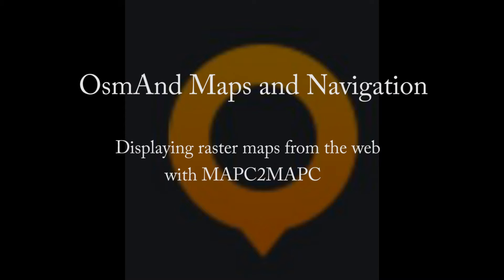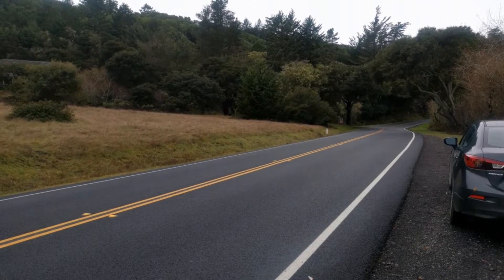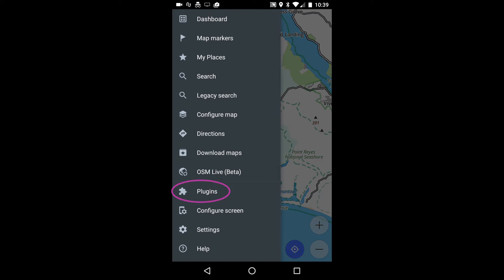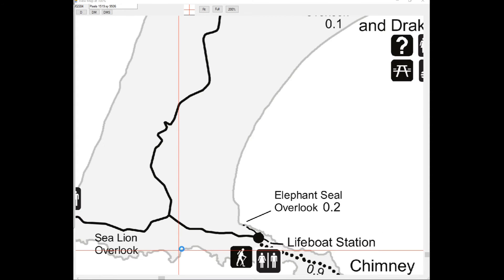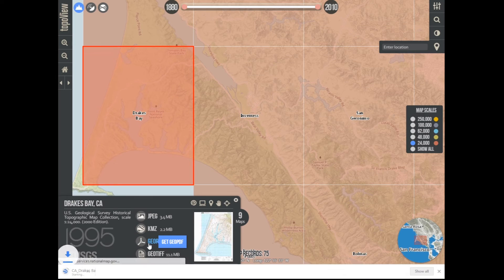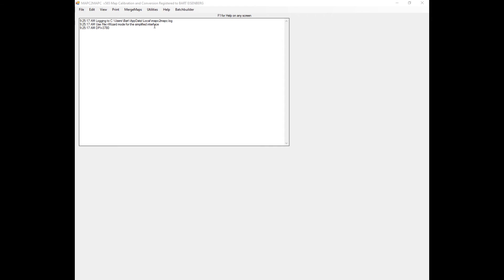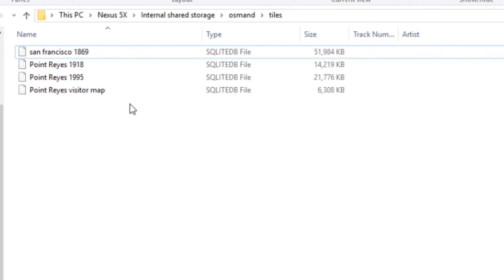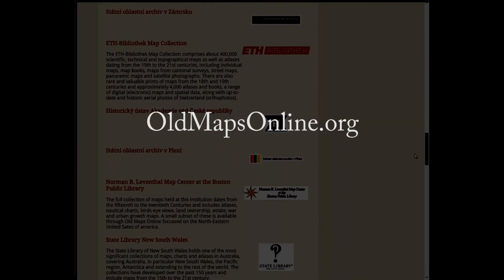Displaying web-based maps with MAPC2MAPC: OsmAnd Maps & Navigation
OsmAnd can display raster maps downloaded from the web.  This video demonstrates some of the advantages and gives a walk-through of the steps involved.

Update: To import a SQLite map file into OsmAnd, download the file to a folder on your Android device, click on the file, and when prompted, open in it OsmAnd.  The process is similar for iOS.